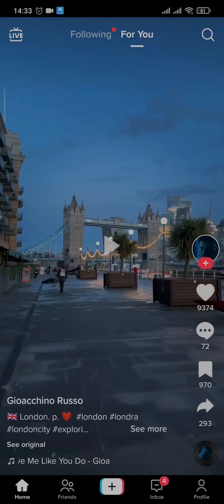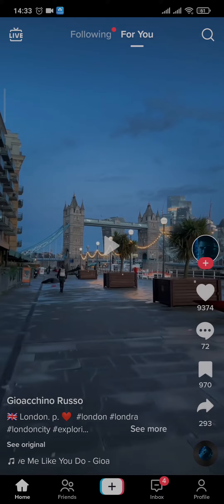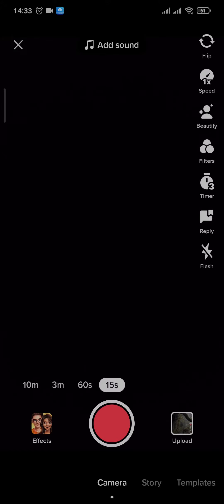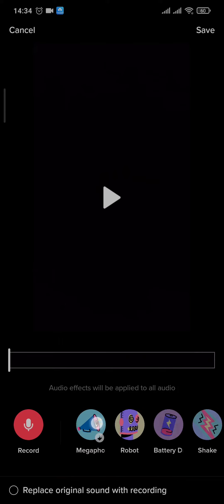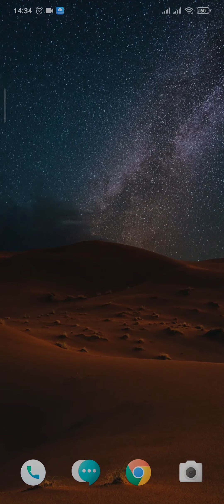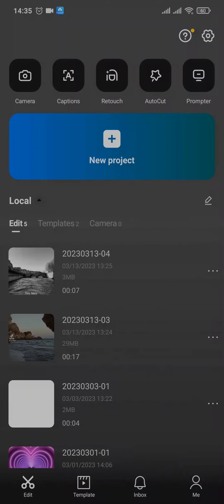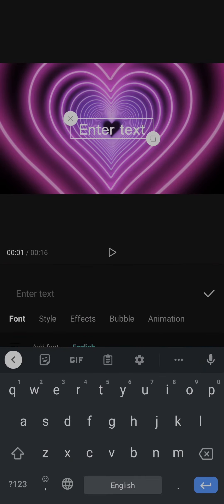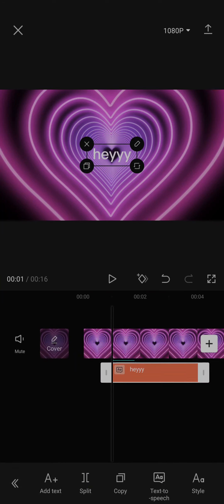How To Get Spongebob Voice On TikTok (2023)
In this video I'll be showing you how to use spongebob voice on text to speech on tiktok. So watch the video till the end so that you won't miss any steps on how to get spongebob voice on tiktok iphone or android.